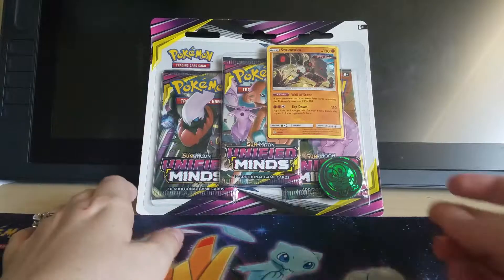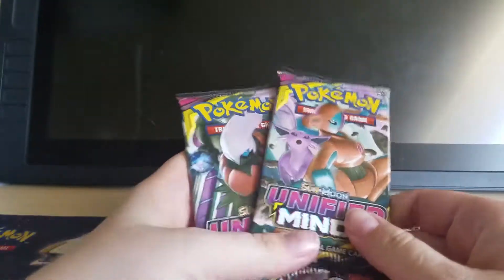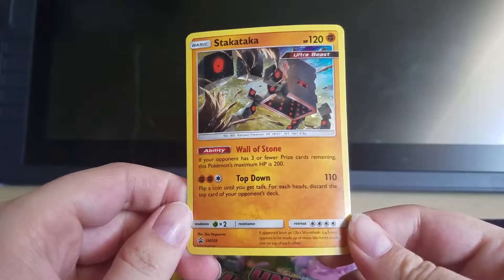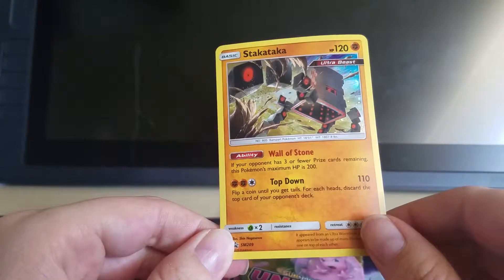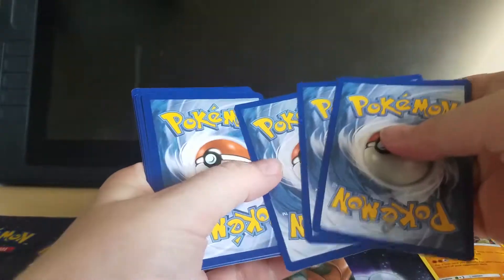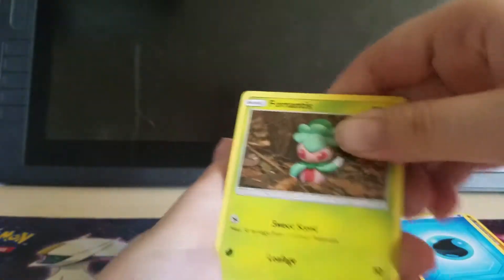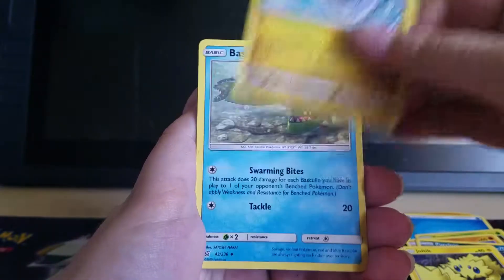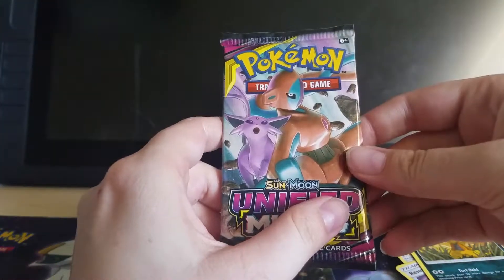Unified Minds 3 Pack Blister [Community Sponsor]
Filmed on my Samsung Galaxy S7